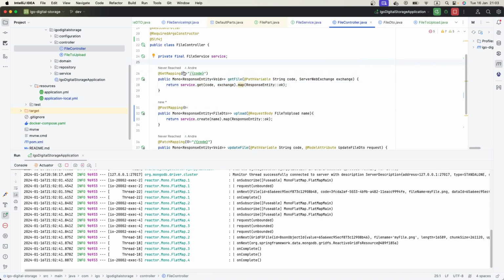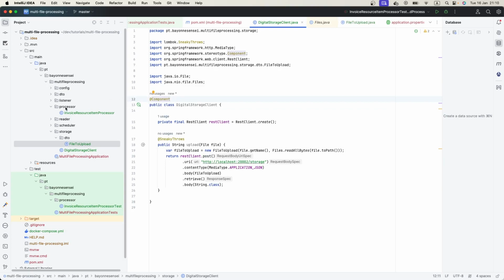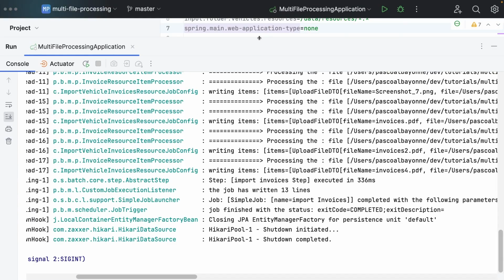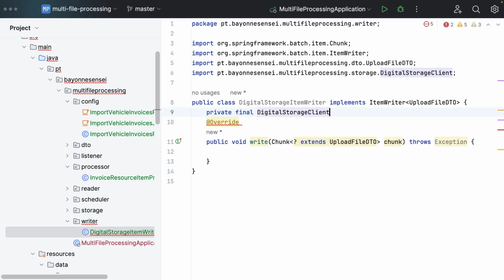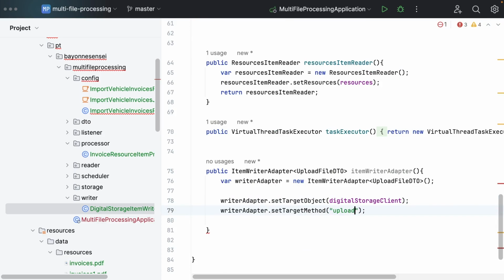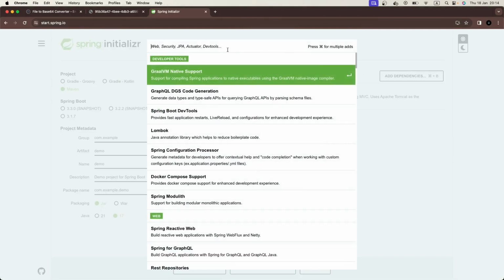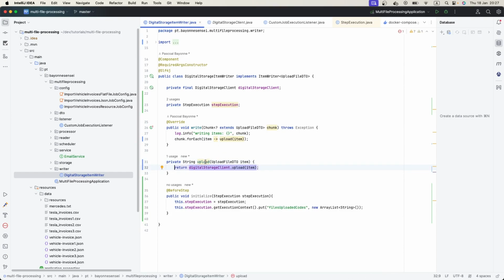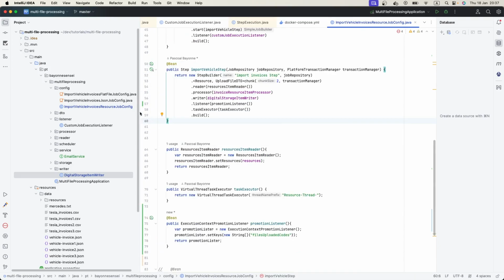Spring Batch: Multi-File Input and Virtual Threads support - Share Data Between Steps. Ep: 4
In this video we are going to explore how to process multiple input files from a directory as a single unit of work. For example: Our business team provides daily reports which are composed by multiple files and for every single dat we need to process all the files as one atomic operation. In that case we are going to use different approaches that spring batch offers to us. We are going to use also Virtual threads in order to process it concurrently to boost the performance.